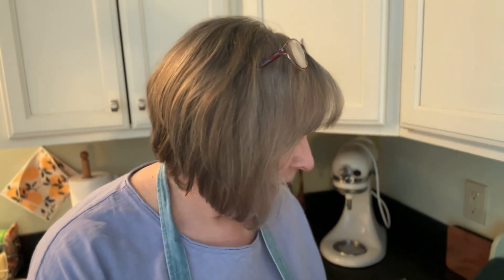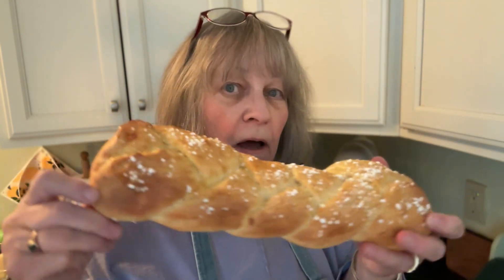Cardamom Coffee Bread and Cinnamon Rolls (Pulla & Korvapuusti) Short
Delicious Coffee Bread and Cinnamon Rolls made with a Finnish cardamom sweet bread recipe called "Pulla"